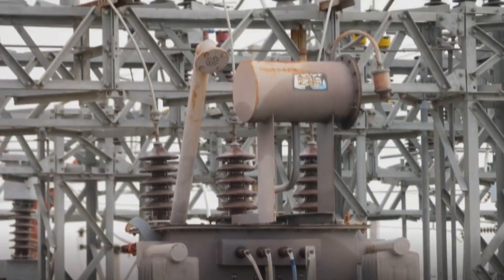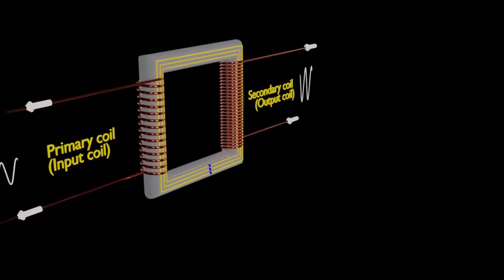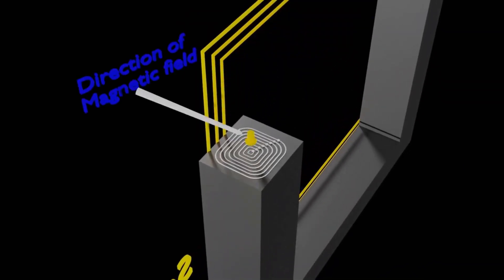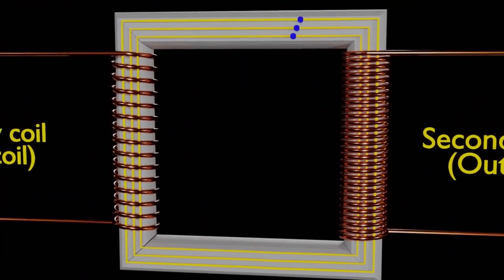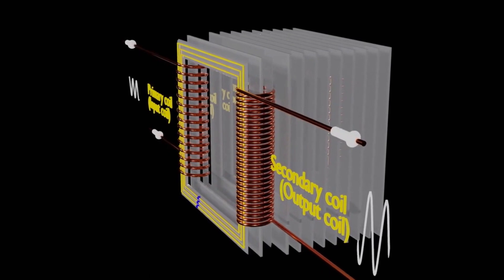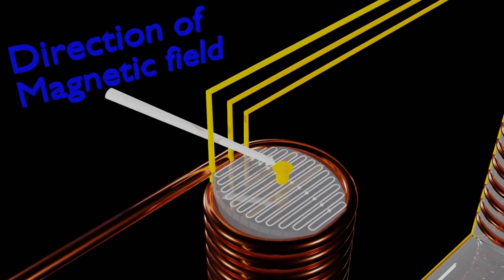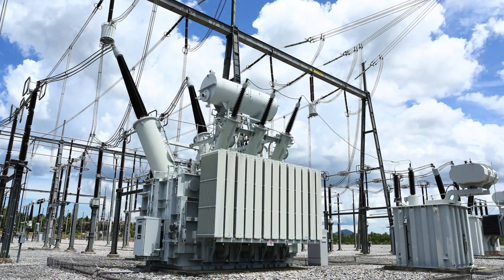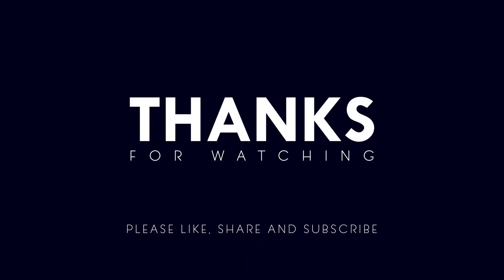Why the Transformer core is laminated? @Electrology001 explained with animation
In this intriguing video, we delve deep into the world of electronics to uncover the secret behind the lamination of transformer cores. Have you ever wondered why transformer cores are laminated? Join us as we unravel the mysteries of this crucial design feature and understand why it is so essential in the world of electronics.

From its humble beginnings to its modern-day applications, we explore the fascinating history behind transformer cores and their development over the years. With in-depth explanations and visual demonstrations, we break down the complex principles behind laminated transformer cores and how they improve efficiency and performance.

Discover the inner workings of transformer cores and how they contribute to various devices, including power supplies, audio equipment, and electronic components. Our expert insights and analysis will provide you with a comprehensive understanding of the importance of lamination in transformer cores.

If you're an electronics enthusiast or simply curious about the engineering marvels that power our world, this video is a must-watch! Join us on this enlightening journey as we decode the secrets of transformer core lamination. Let's spread the knowledge together!

OUTLINE:

00:00:00 What is a Transformer?
00:00:55 What are Eddy Currents?
00:01:57 Why is the Transformer Core Laminated?
00:03:33 Summary